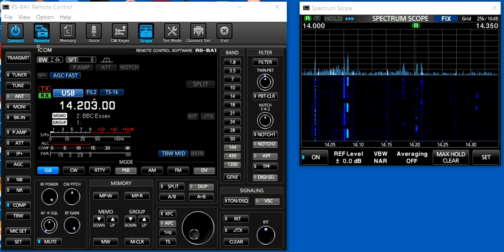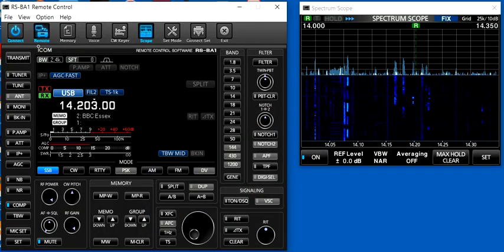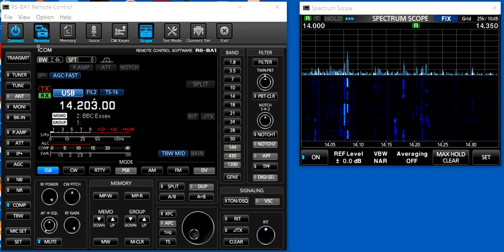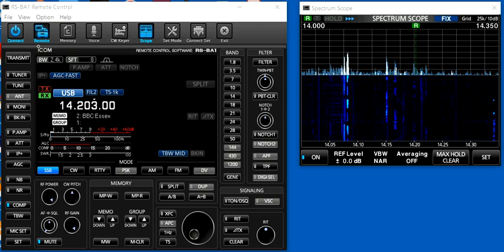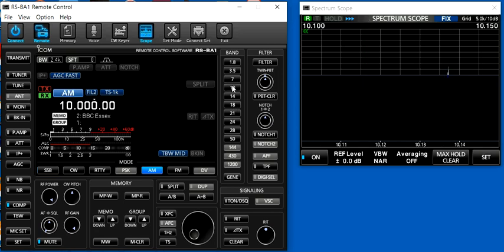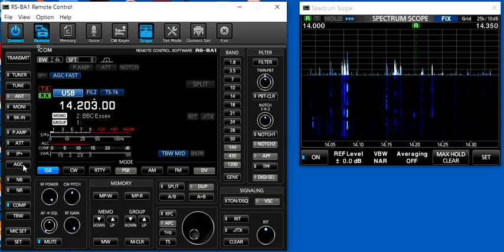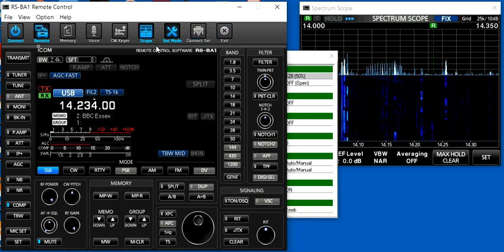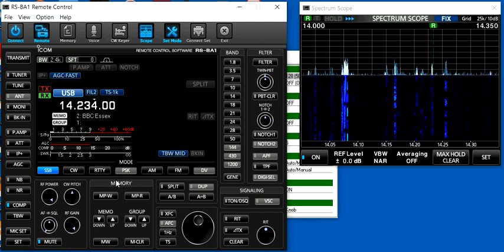G4VVQ Icom remote control review with IC7300 transceiver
G4VVQ Review on RS BA-1 Icom remote control software, using an Icom IC 7300 on 100 watts with Mosley Beam antenna for 5 bands,